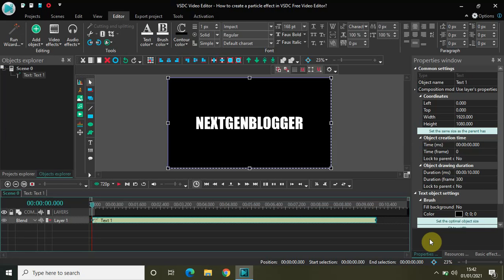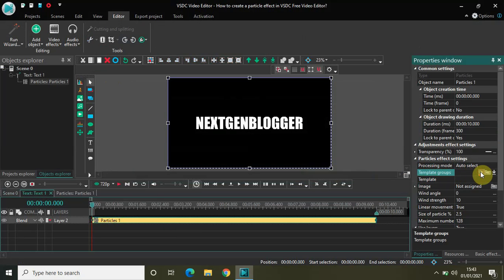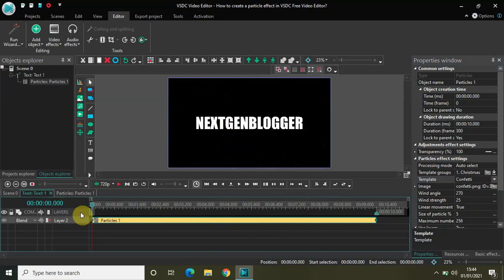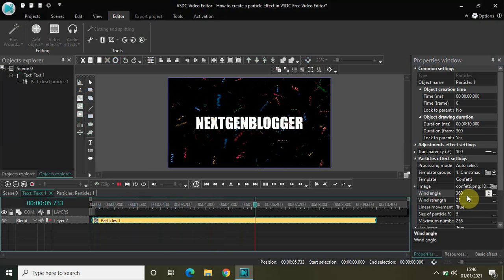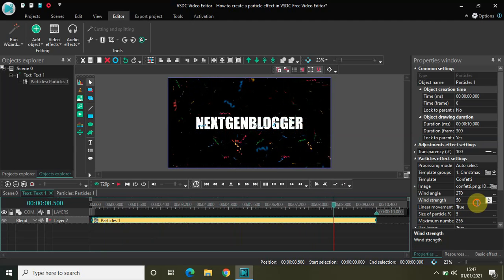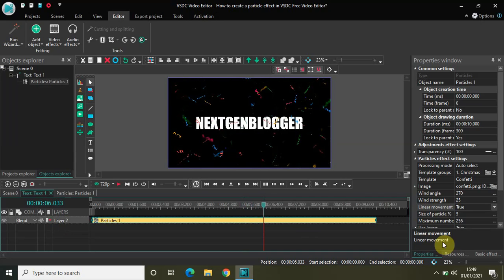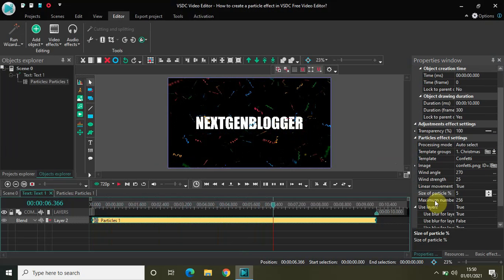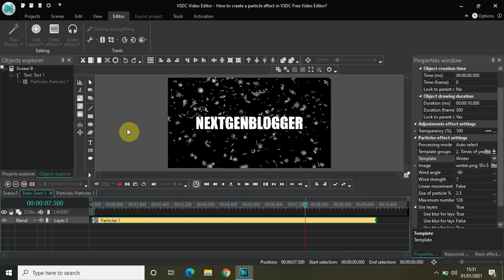How to create a particle effect in VSDC Free Video Editor?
VSDC Video Editor Beginner Tutorial - In this video,I show you how you can create a particle effect in VSDC Free Video Editor.

Particles is a new eye-catching effect located in the “Nature” section of the Video effects menu. It enables you to create an illusion of falling particles, such as leaves or snowflakes. Like most VSDC effects, this one is highly customizable, which means you’ll be able to change the size of the particles, the “wind” direction, the speed they are falling at, and their location in the scene: background, foreground, or mid-distance view.